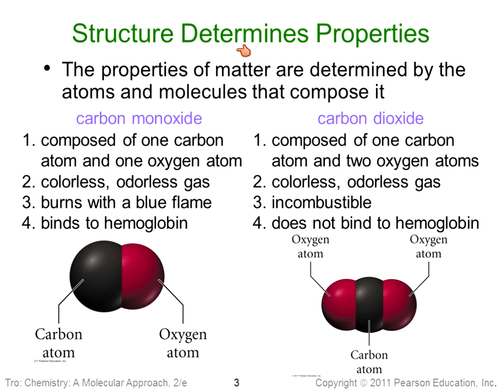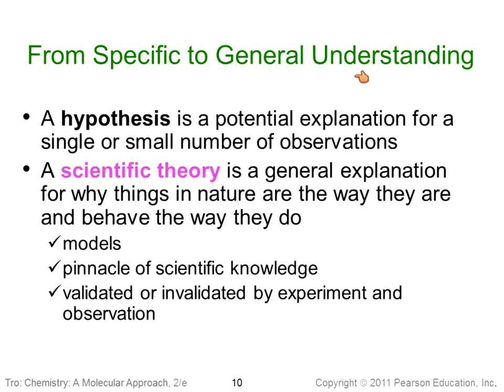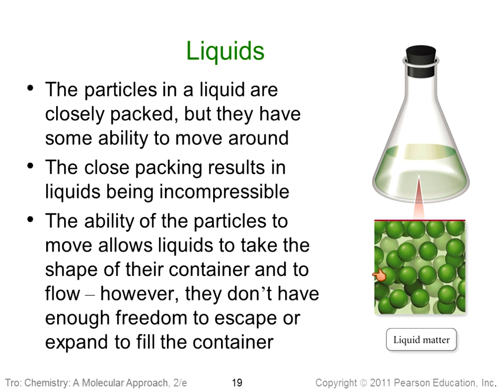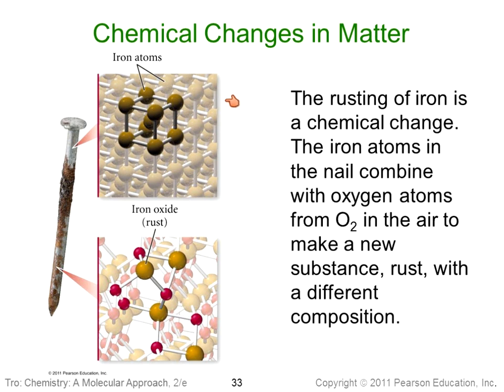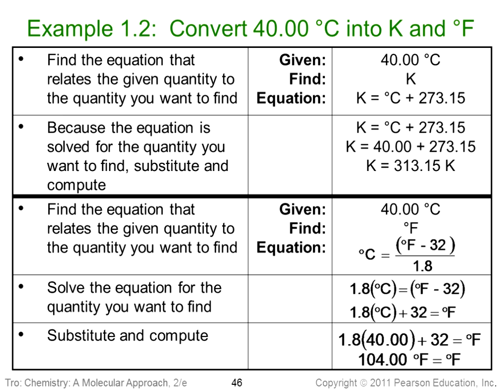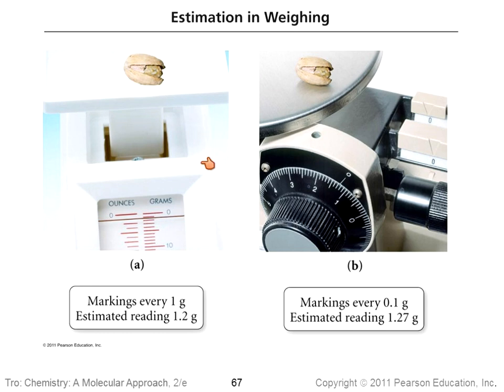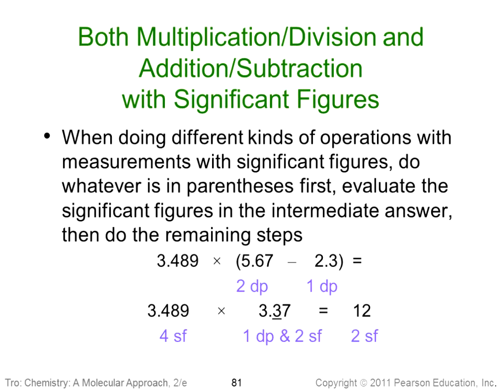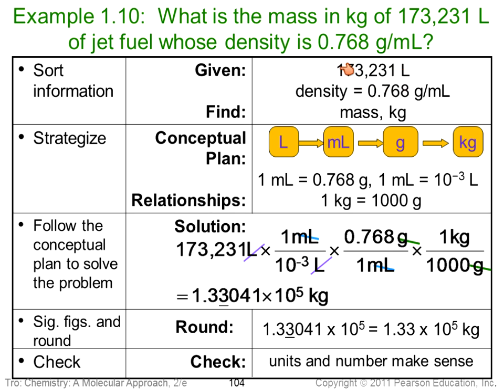Ch 1 Powerpoint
CHE 1213 Powerpoint Lecture